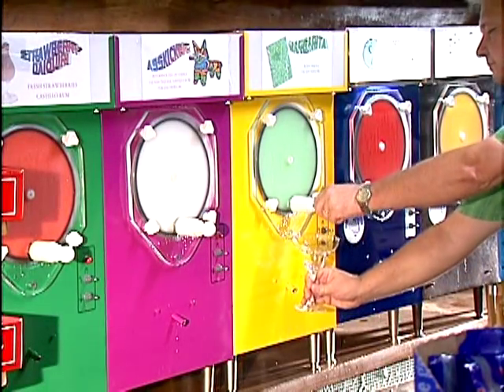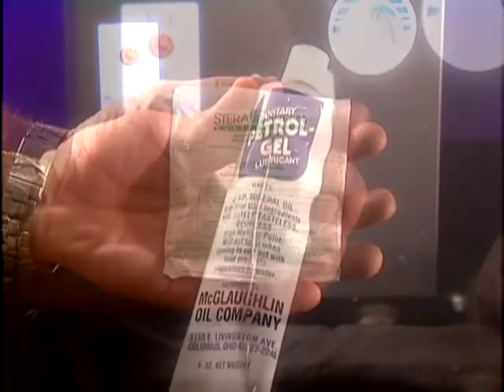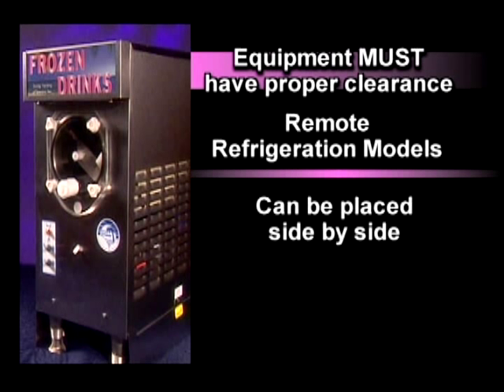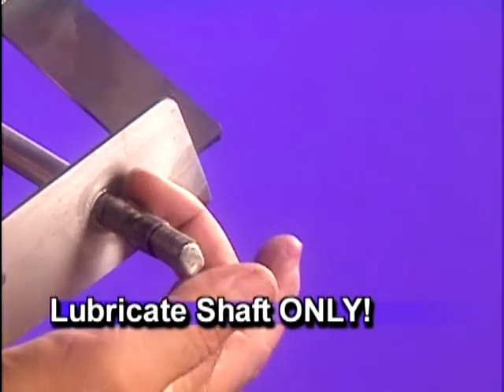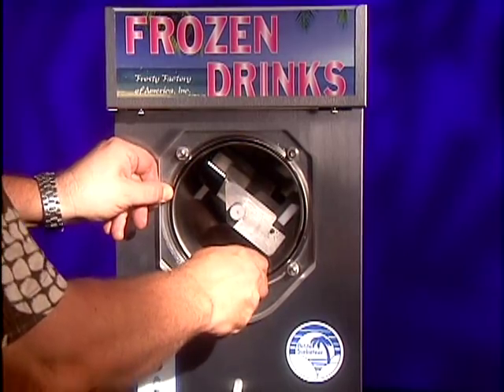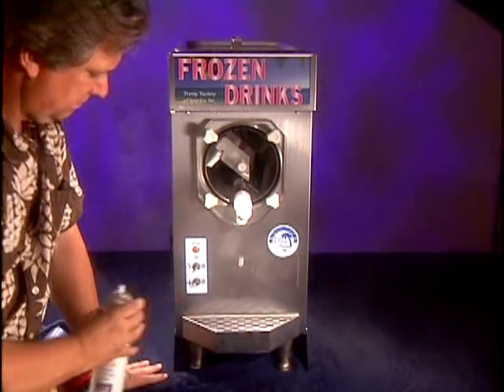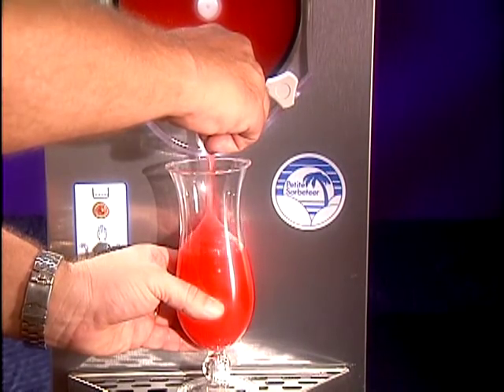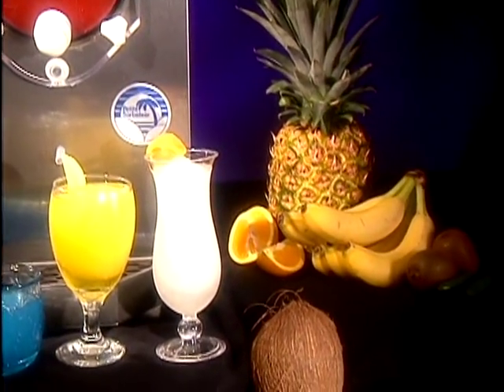Frosty Factory Machine Setup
Video showing how to set up your Frosty Factory frozen drink machine.  From uncrating your new Frosty Factory machine, to assembling and filling up with product.